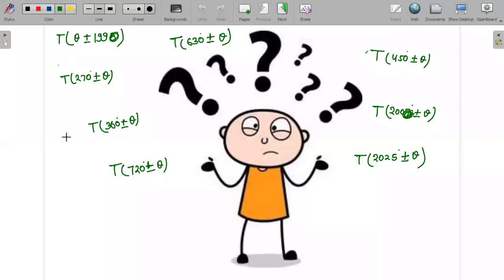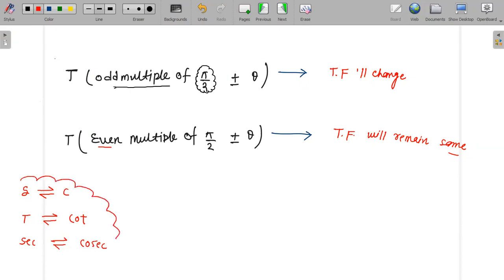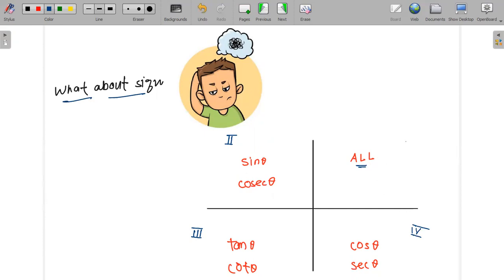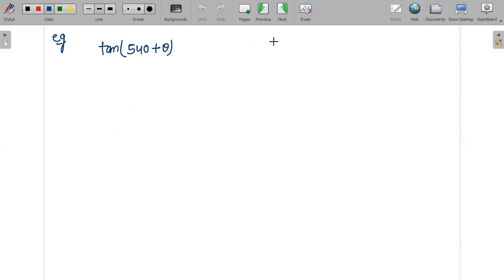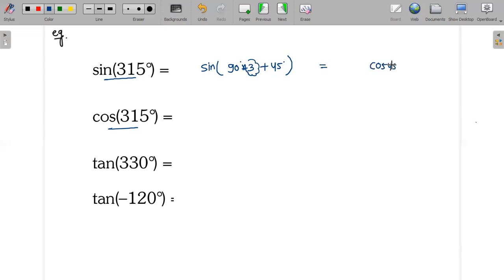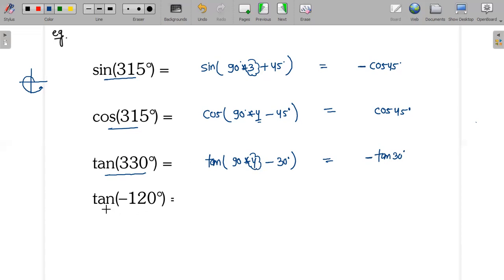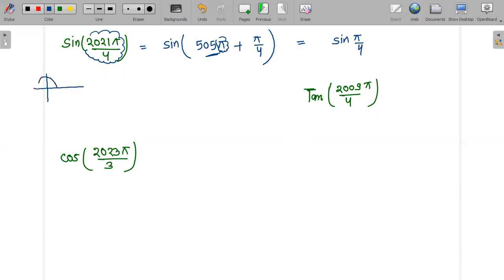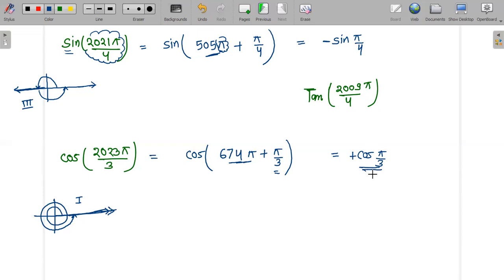Reduction formula | TRIGONOMETRIC RATIO | IIT-JEE MAINS | ADVANCE | SAT | ENGLISH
Hello students,
In this lecture we discussed easiest way for reduction formula, which works for every trigonometric function. Do go through prerequisite & solve a bunch of questions for perfection